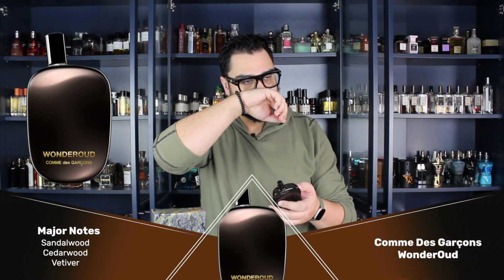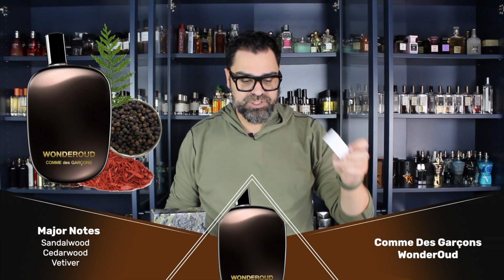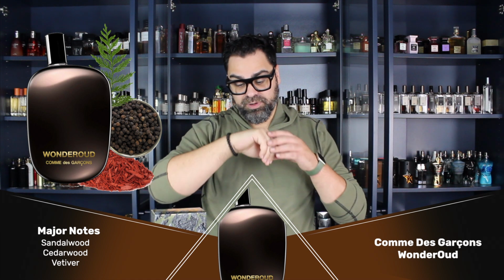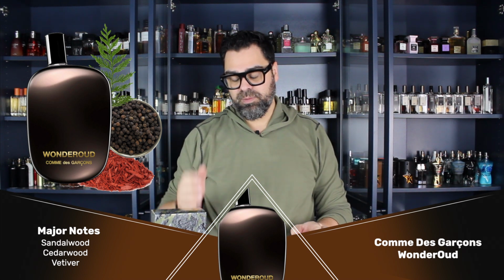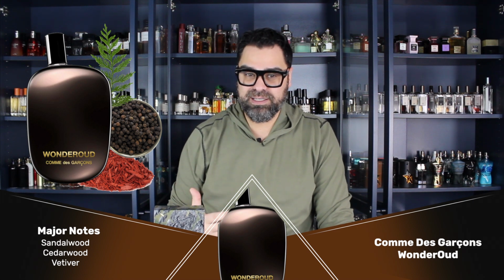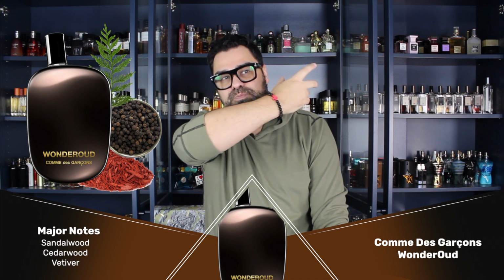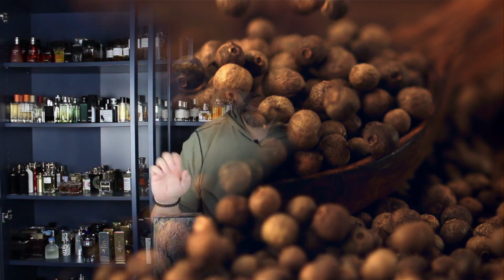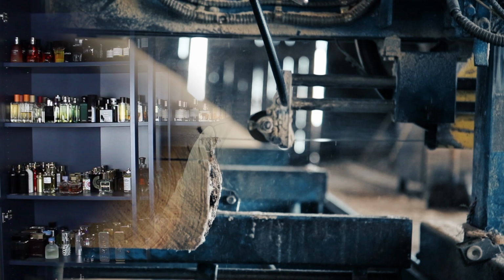💸 WonderOud by Comme Des Garçons | Unboxing Series 🎁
A very solid woody & spicy scent but don't expect much oud here.

Chapters:
0:00 Intro
1:18 WonderOud Unboxing &  1st Impression
8:50 Outro